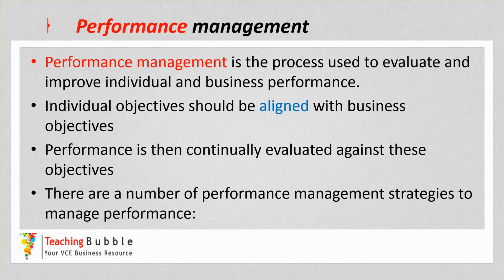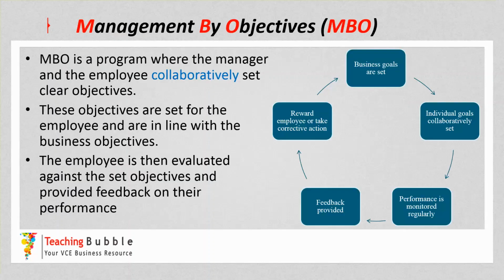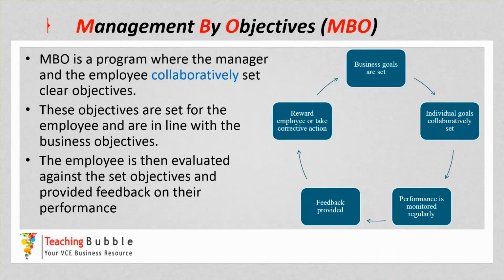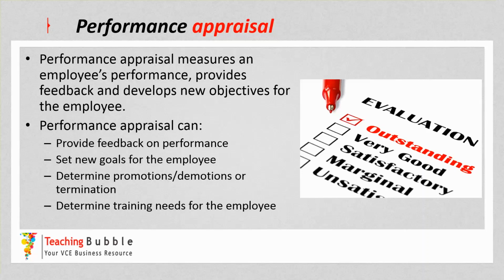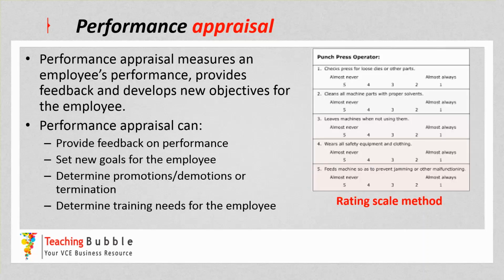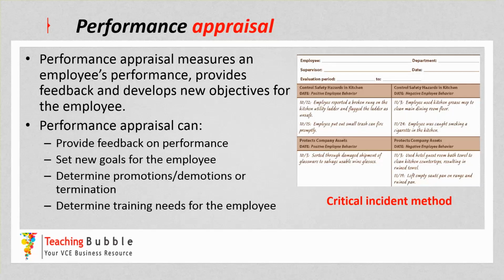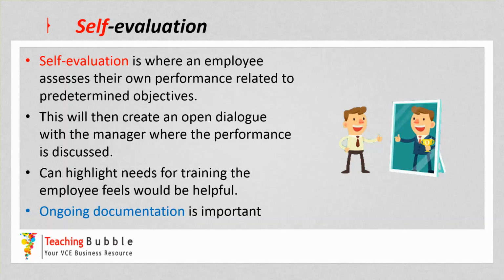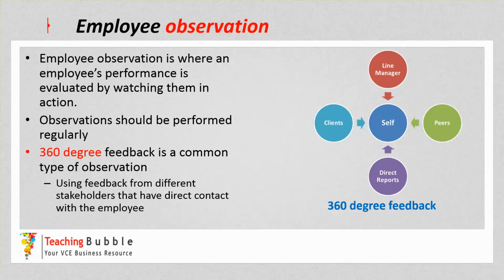VCE Business Management - Performance Management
This video is for VCE Business Management and looks at performance management. To access the videos for this video, come on over